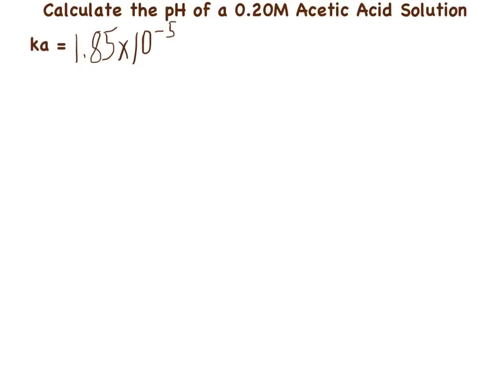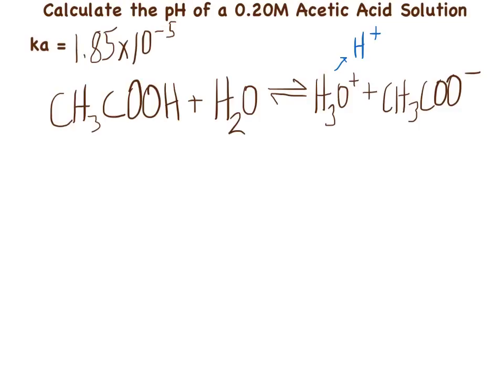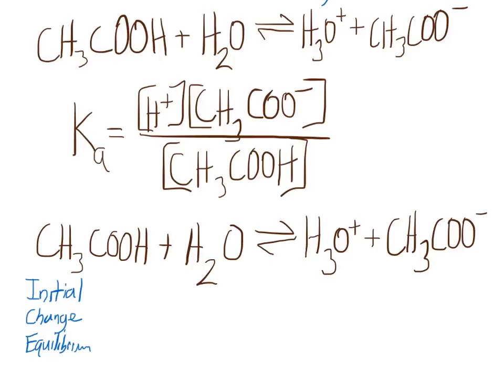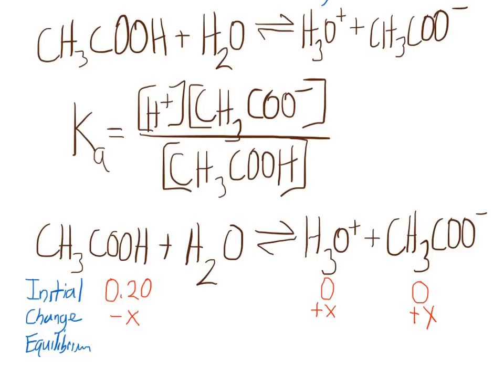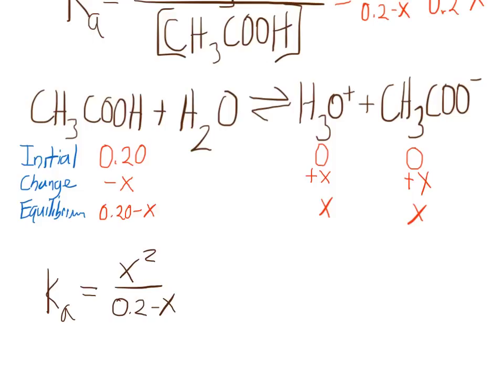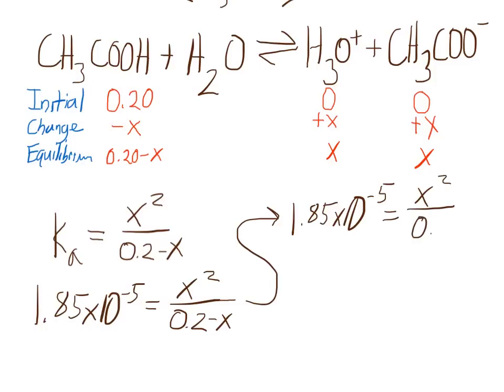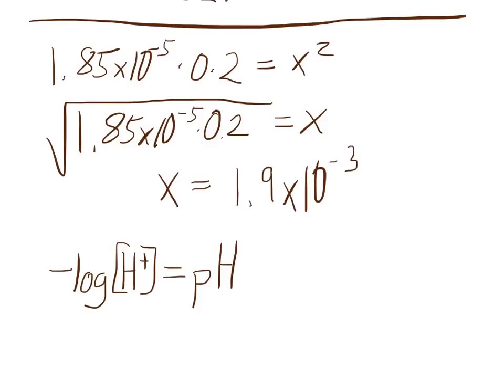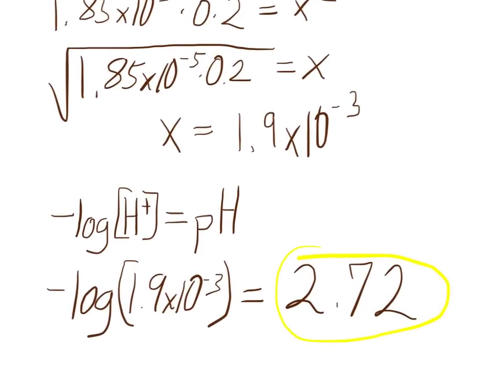Calculate the pH of 0 20M Acetic Acid